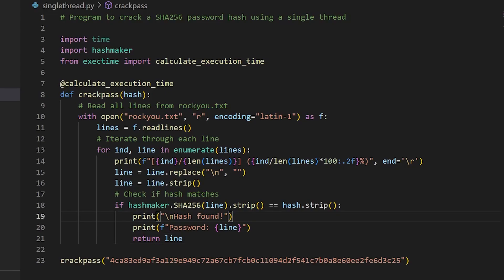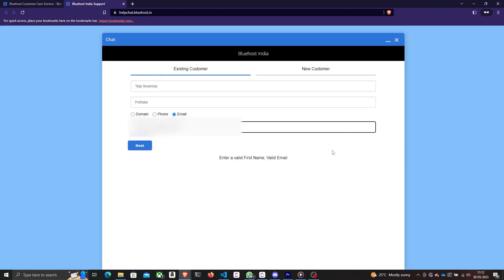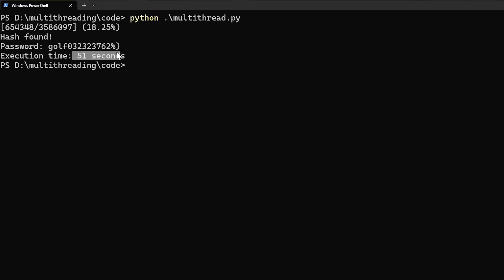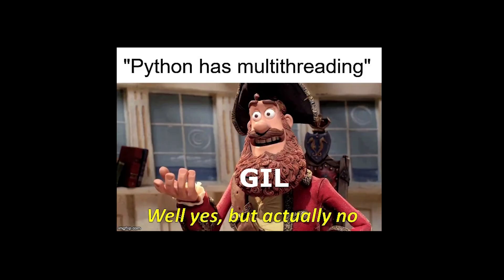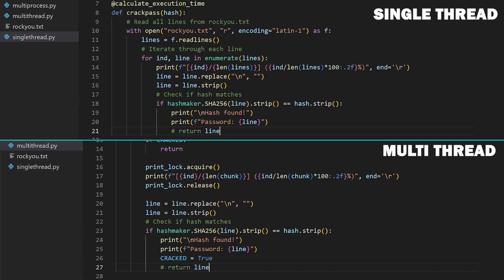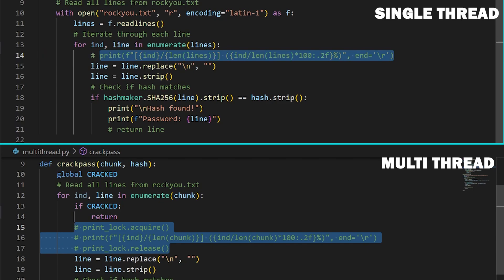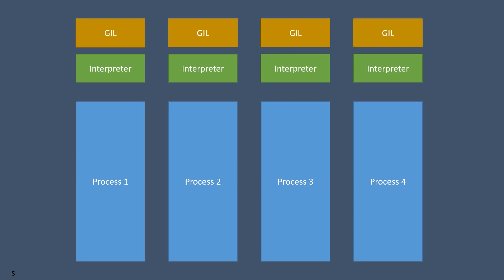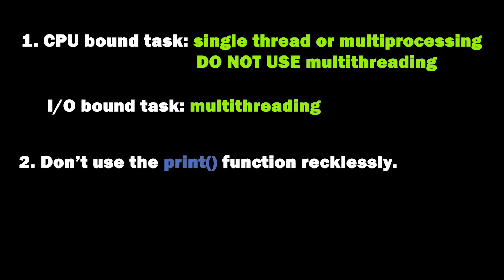How to actually make your Python code run faster?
In this video, I demonstrate how to make your python code run faster. I conducted an experiment to test the performance difference between a single thread program, a multi thread program, and a multi process program.
The results give you a clear idea on how to write optimized code and make your code run faster.